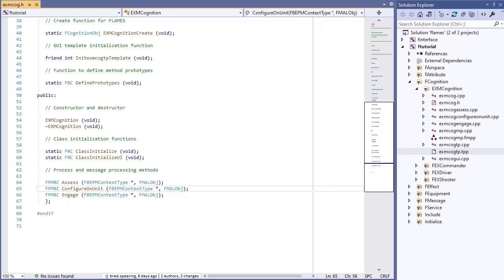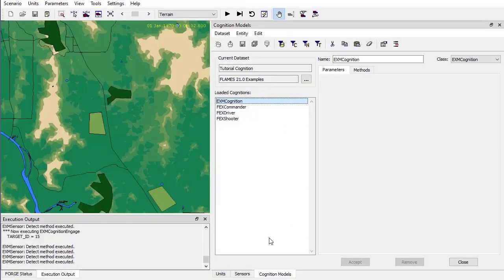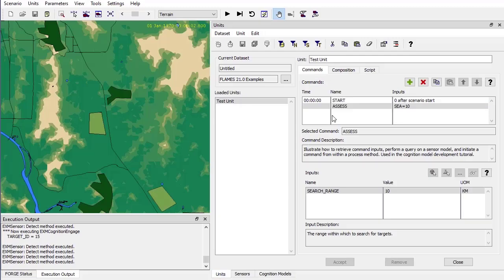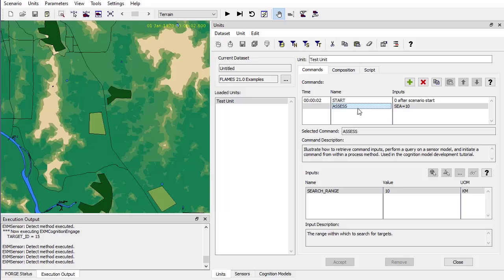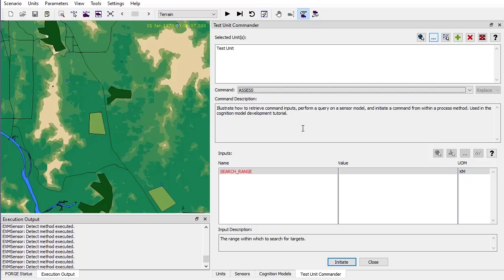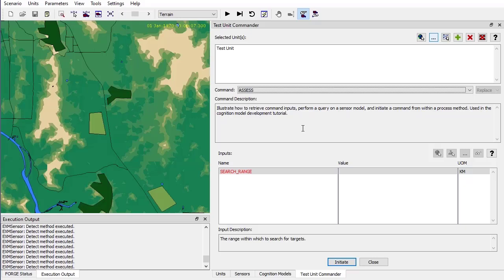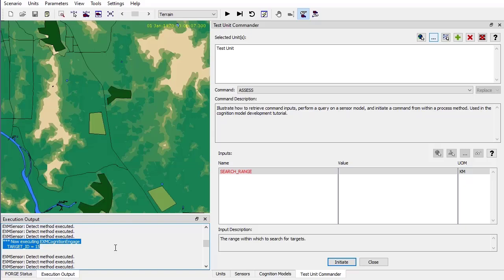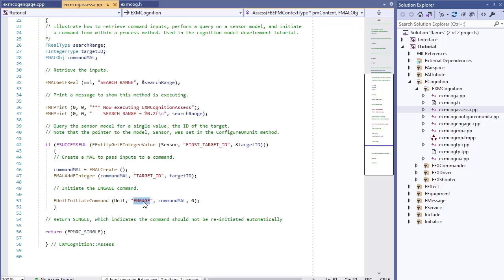Introduction to Process Methods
Learn about the basic structure of a process method, the extremely powerful and most common type of cognition model method.